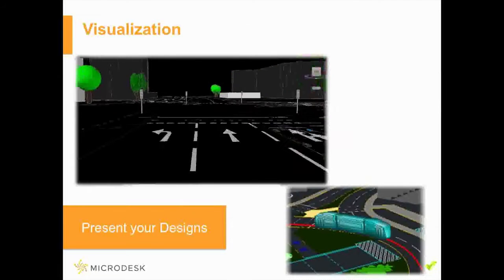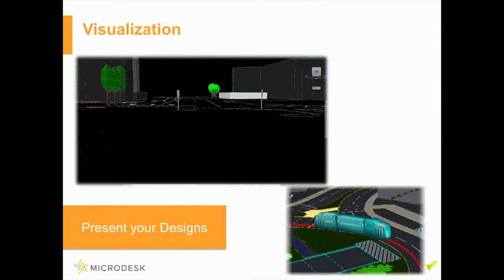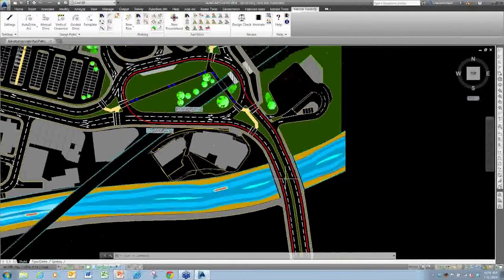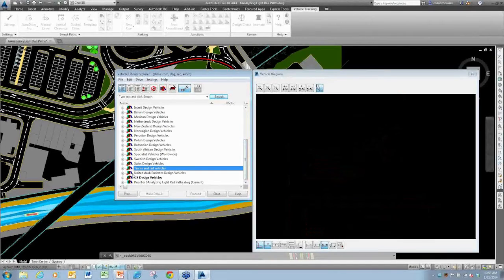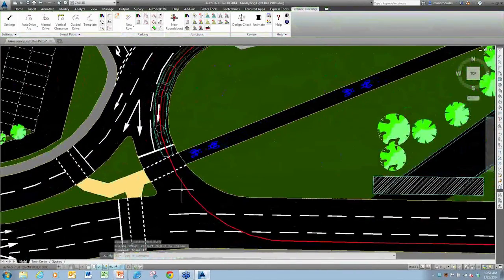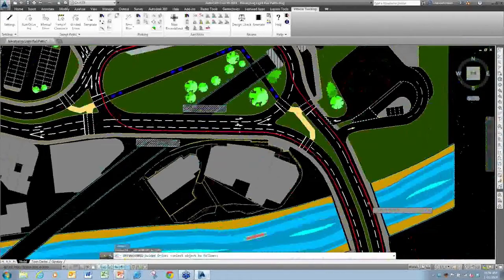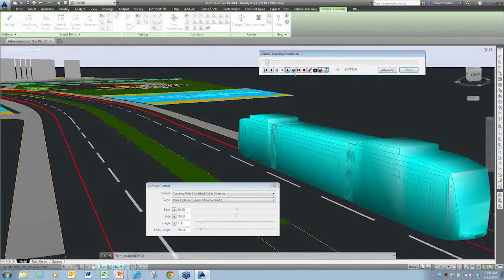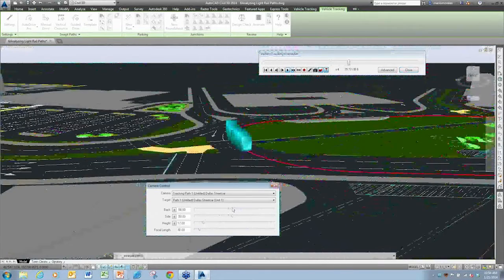Webinar: Autodesk Vehicle Tracking - Visualization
Autodesk Vehicle Tracking 2014 software is Autodesk's latest solution for analyzing and simulating real vehicle movements. Join us for a live webcast to learn more about how engineers, designers, and planners can leverage this easy-to-use tool to more effectively model and optimize their transportation and site design projects.

In this clip Mario Morales, a Solutions Specialist at Microdesk, reviews how to use Autodesk Vehicle Tracking software to create stunning visualizations to help demonstrate vehicle movement on roads, roundabouts, parking lots, and more.